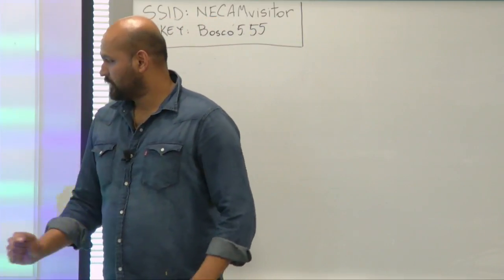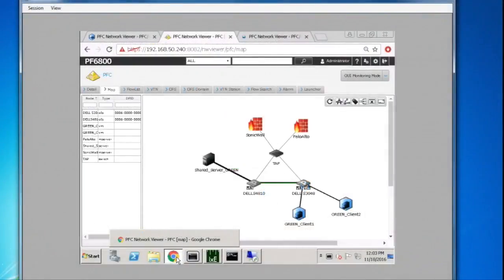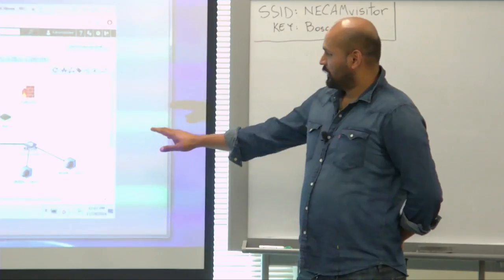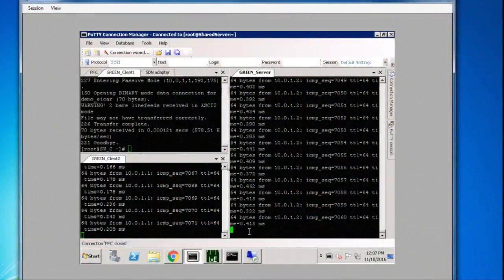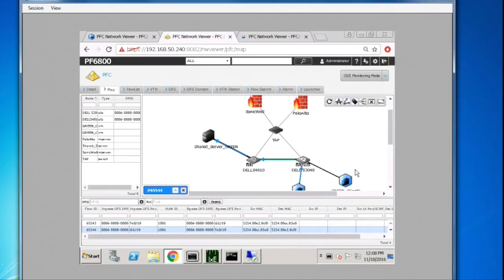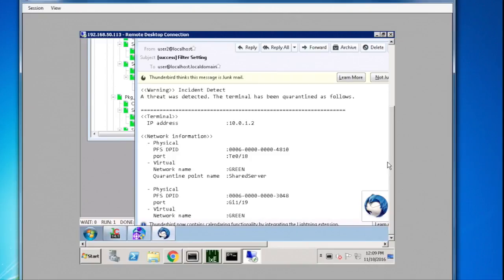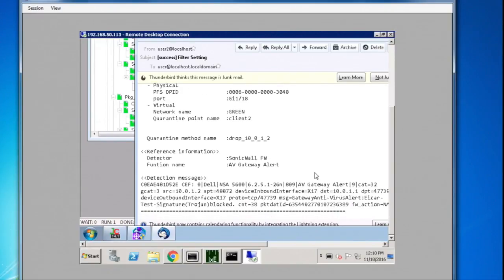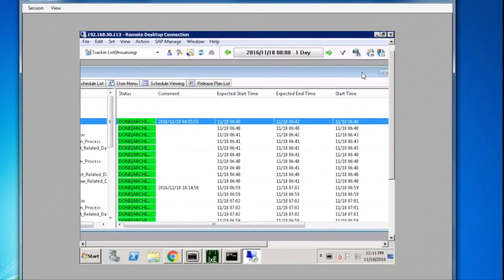NEC Cyber Defense Demo with Aravind Sukumar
Aravind Sukumar, Senior Systems Engineer at NEC, gives a demonstration of their SDN controller working in conjunction with a firewall appliance. This allows for dynamic logging of potential security threats, and isolate potentially infected hosts from the network.

Recorded at Networking Field Day 13, in Silicon Valley, on November 18, 2016.